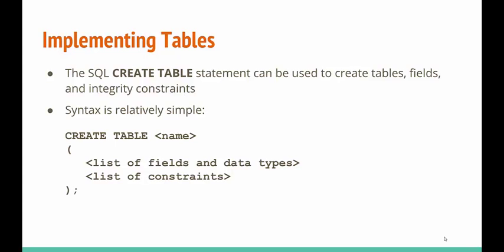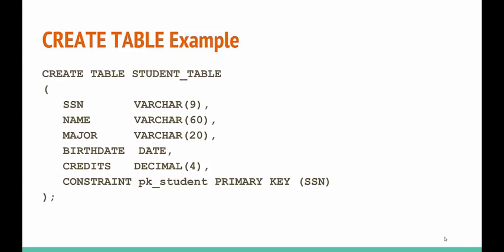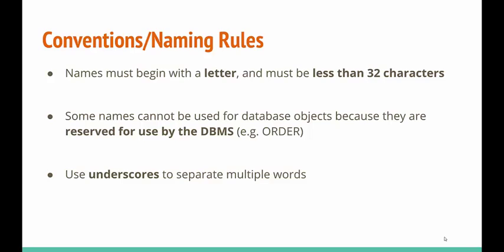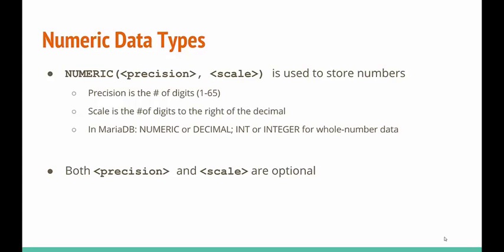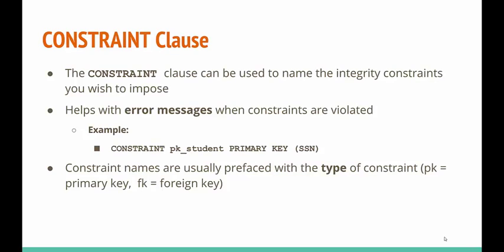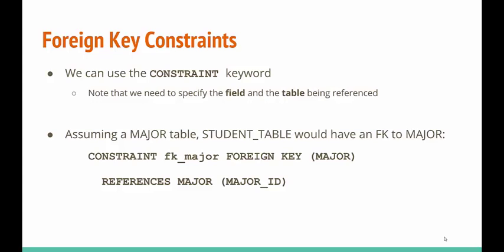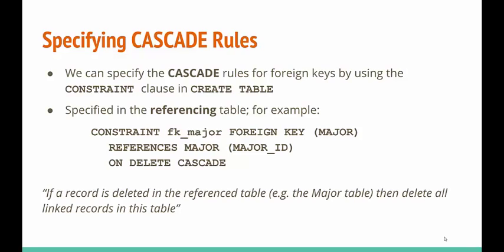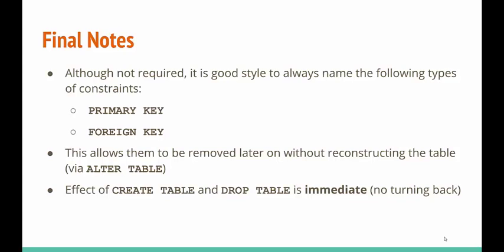SQL: CREATE TABLE